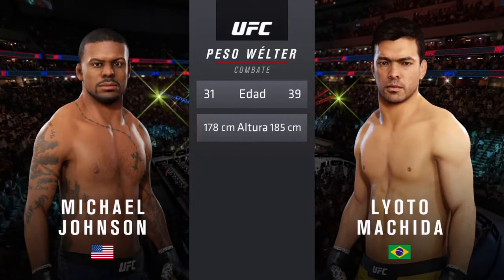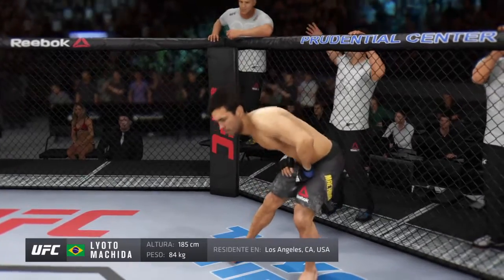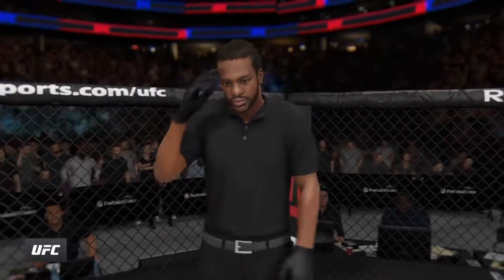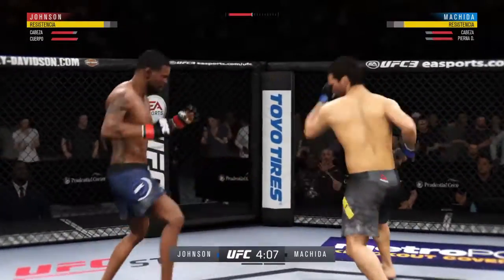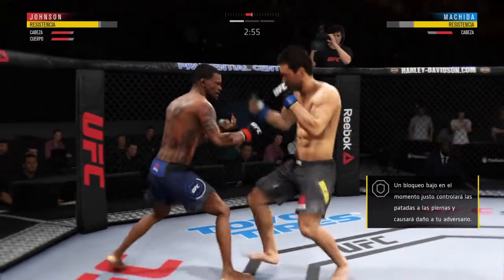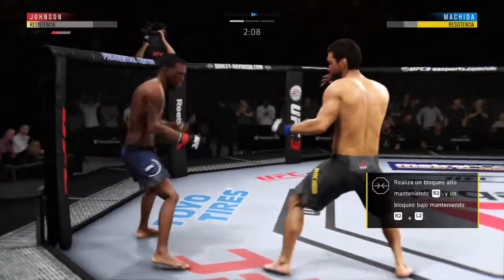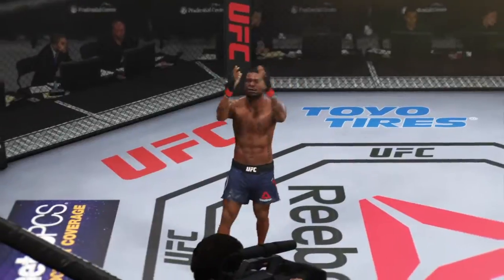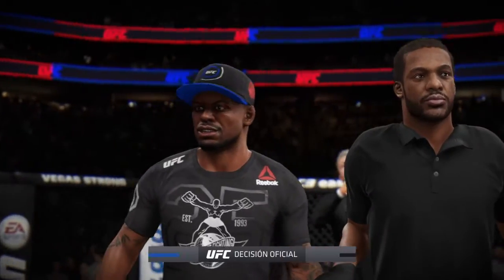Michael Jonhson vs Lioto Machida :__EA SPORTS™ UFC® 3